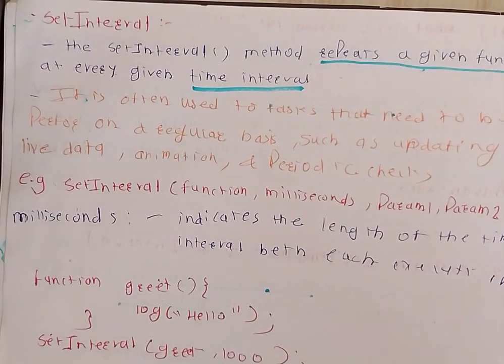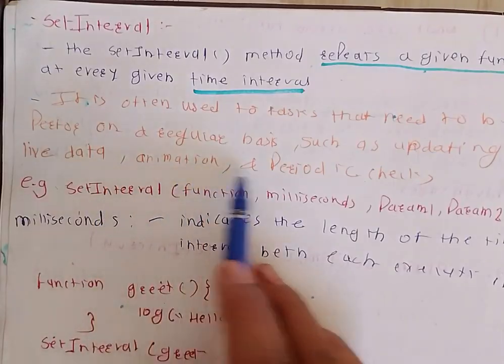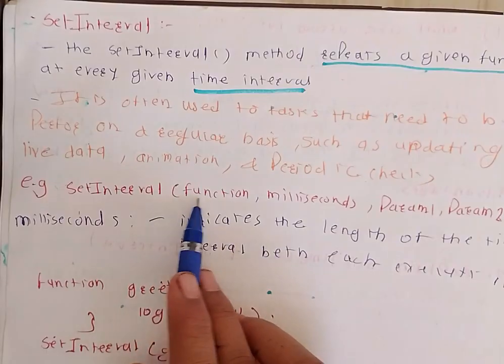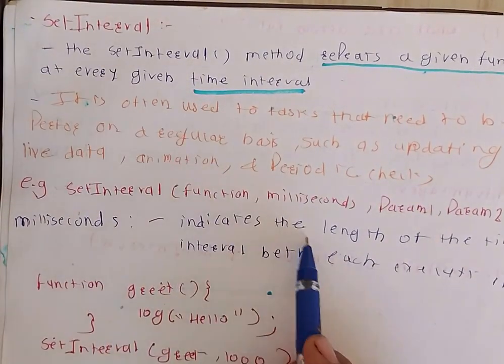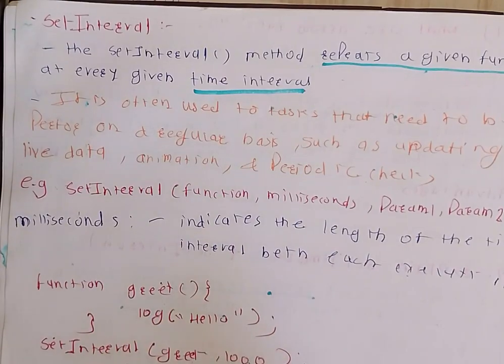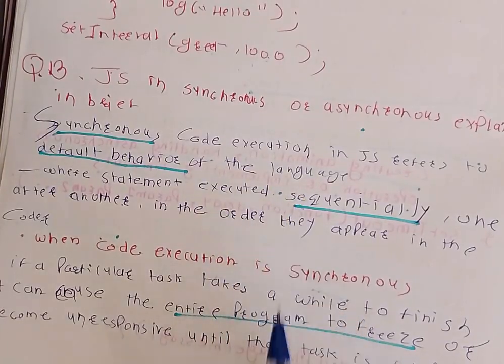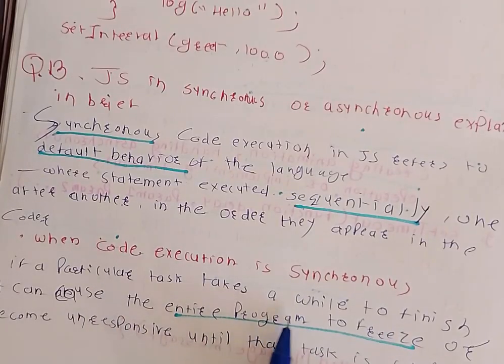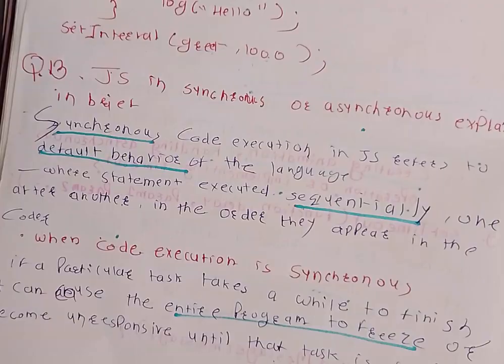JavaScript Timers Explained: setInterval() with Real Examples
Learn setInterval() in JavaScript with easy examples!
In this video, you’ll understand how to run code repeatedly after a fixed time interval and how to stop it using clearInterval().

🔥 What you will learn:
✔ What is setInterval()?
✔ Syntax and usage
✔ Real-life examples (clock, counter, repeated tasks)
✔ How to stop an interval using clearInterval()
✔ Difference between setTimeout and setInterval

This video is perfect for beginners, web developers, and anyone preparing for JavaScript interviews.